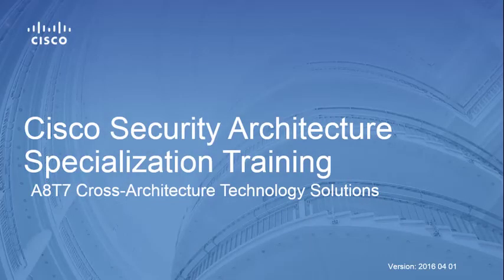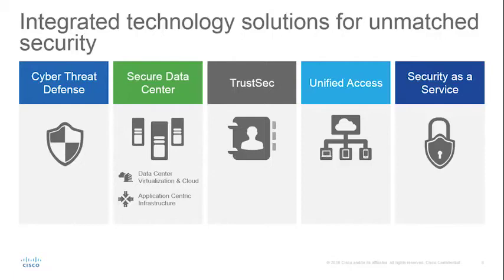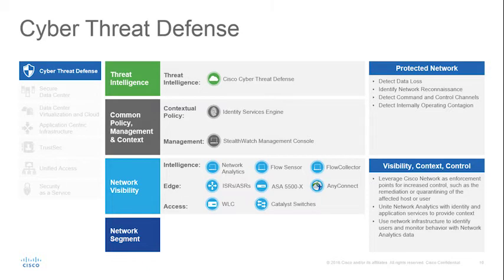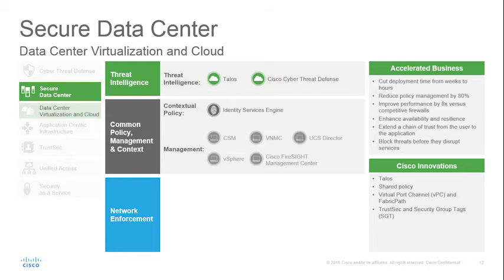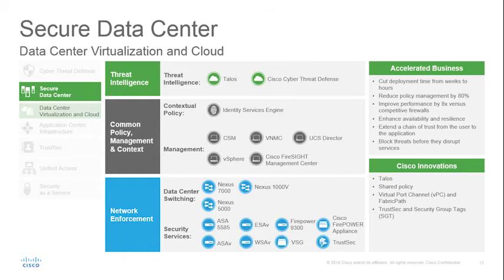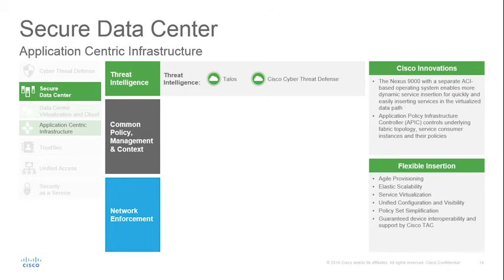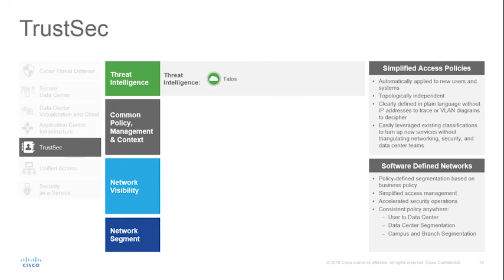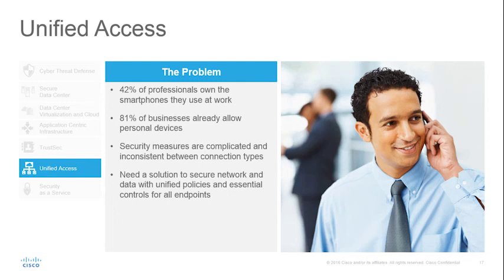ASAS SE Mod 7 Cross Architecture